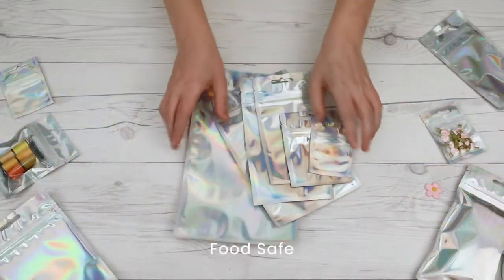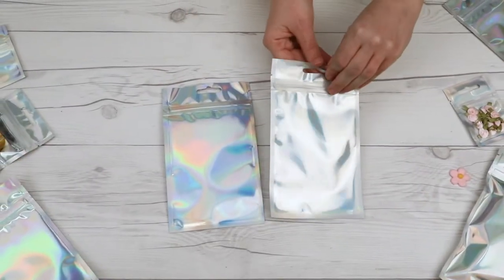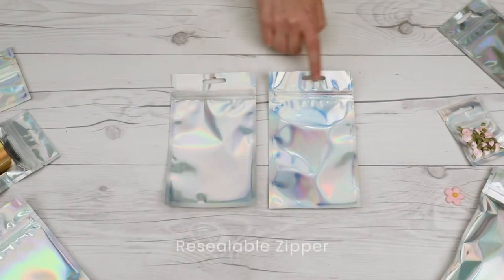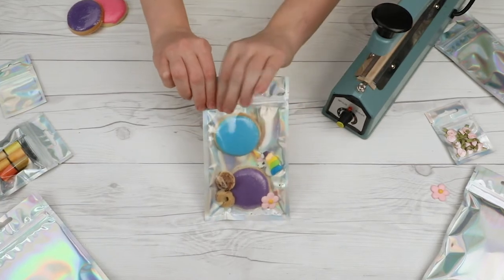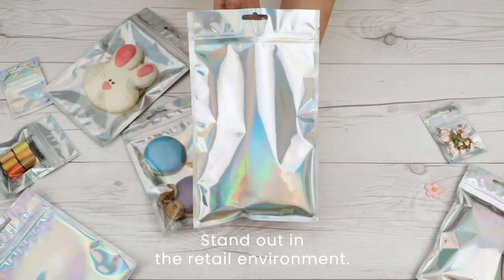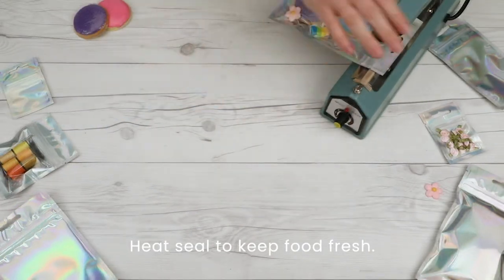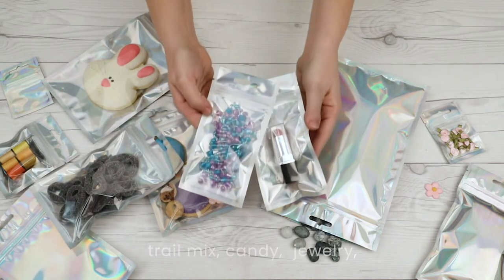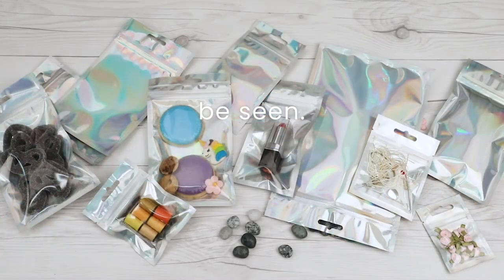Holographic Hanging Zipper Barrier Bags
Holographic Hanging Zipper Barrier Bags by ClearBags are food safe and come in multiple sizes. Every bag has a holographic back you’ll love and they also come in crystal clear front options and completely opaque options.
Either option you choose is holographic from every angle.
They have a hanger for retail, a resealable zipper, and tear notches at the top with strong side seams, perfect for food products and anything you need to keep zipped up tight.
The bags are made of durable, 4 mil thick holographic material that shines and picks up color to stand out in a competitive retail environment.
They are also heat sealable to keep food fresh and lock in the smell of anything with a heavy odor.
Package decorated cookies, snacks, trail mix, candy,  jewelry, cosmedics, craft supplies, fishing supplies, & more. be seen with Holographic Hanging Zipper Bags by ClearBags.